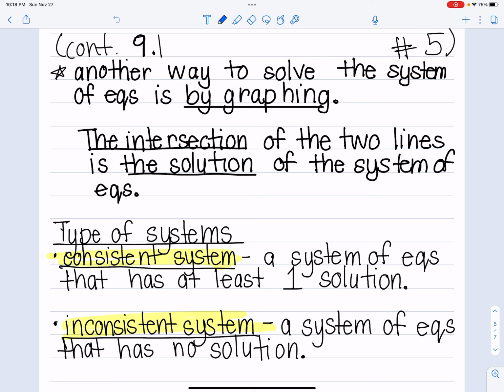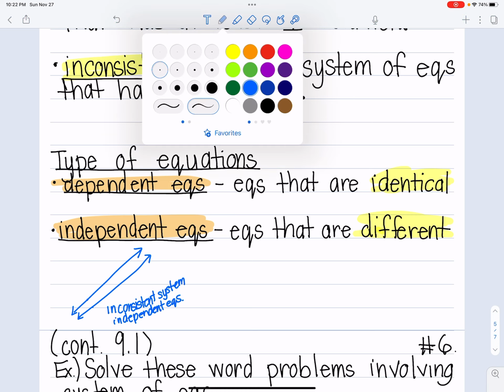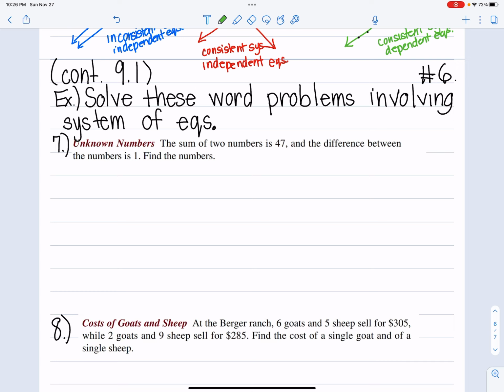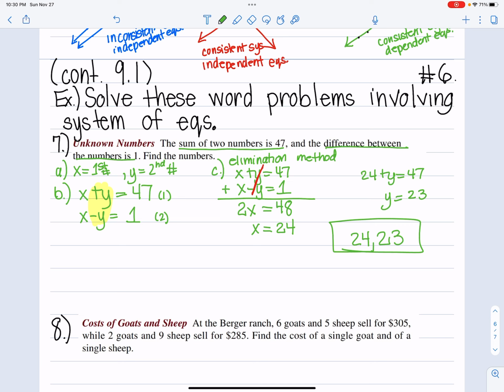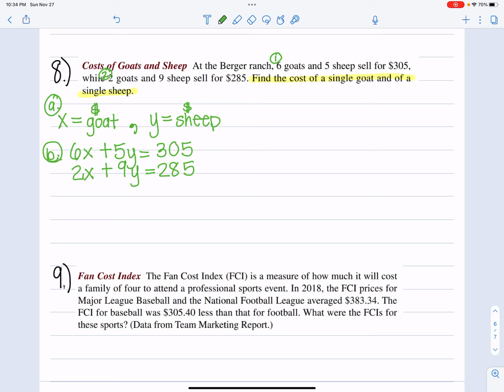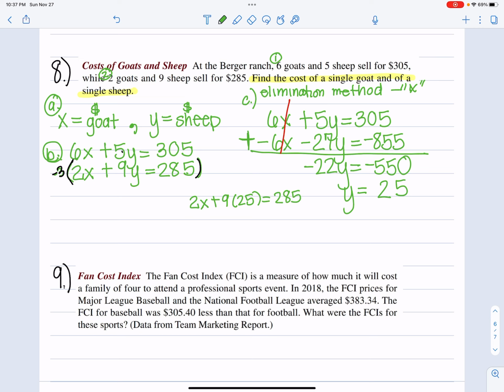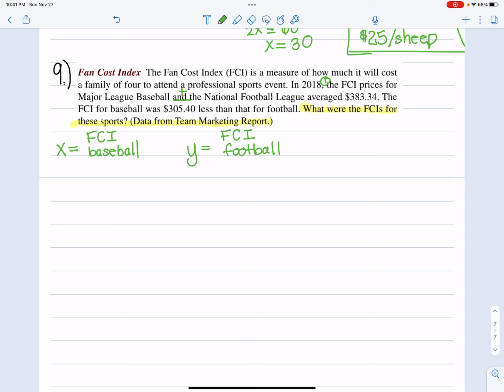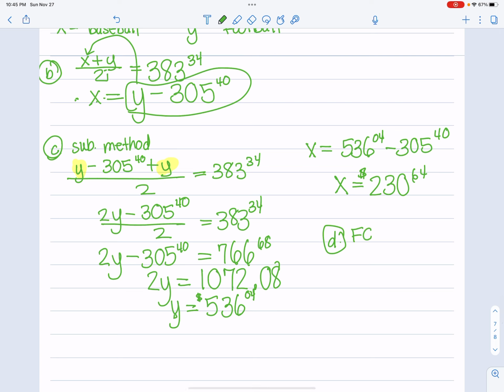Math 110 Systems of Equations (Word Problems)